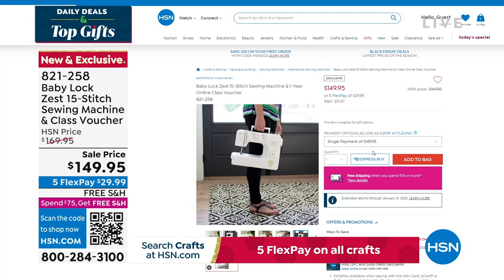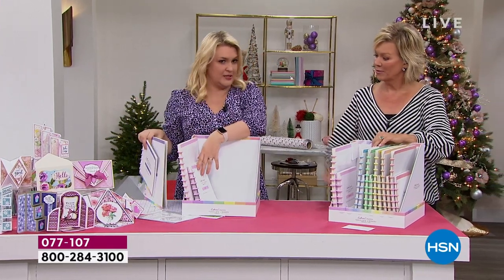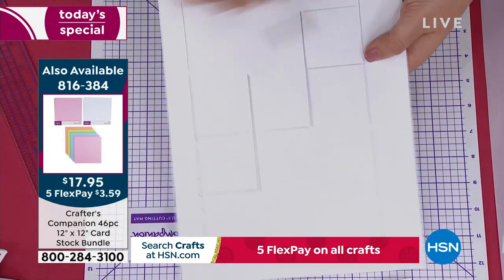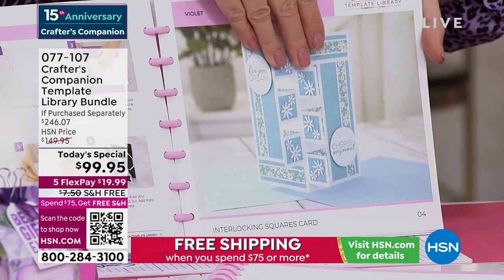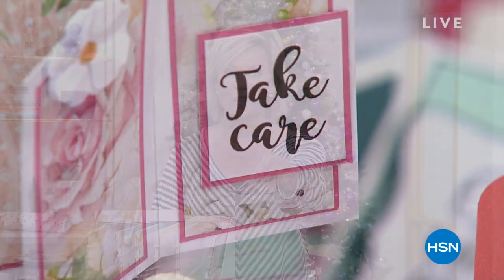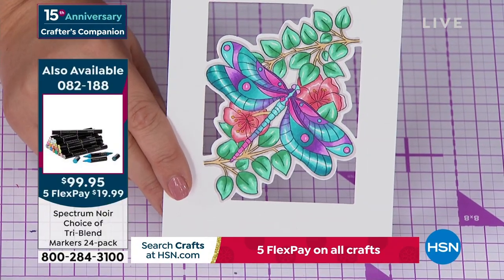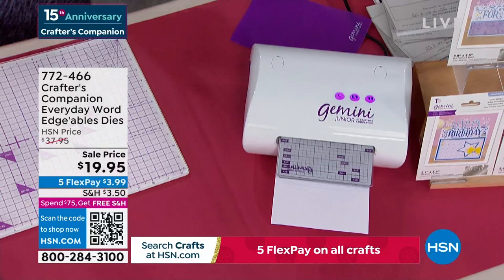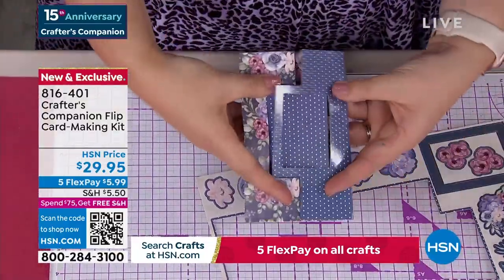HSN | Crafter's Companion 15th Anniversary 11.15.2022 - 02 PM